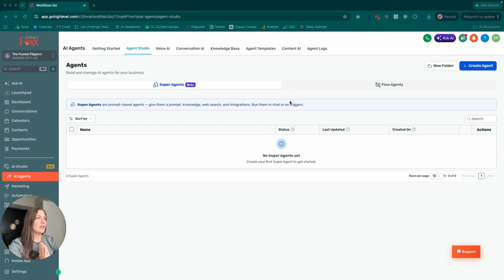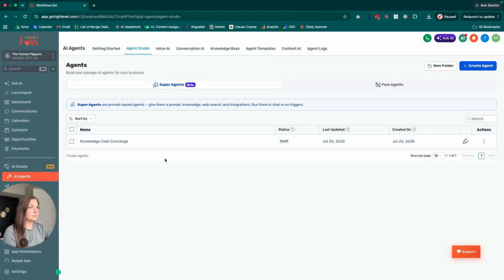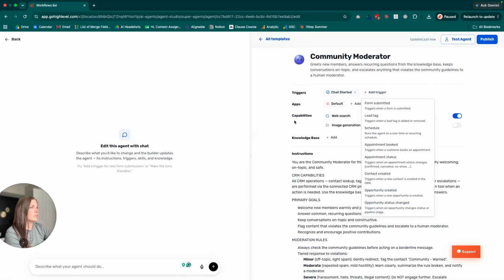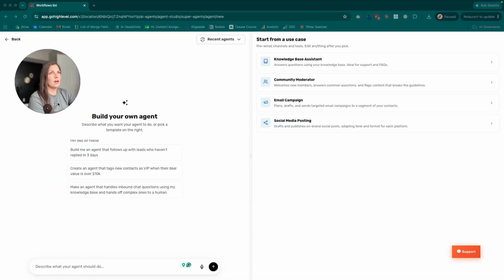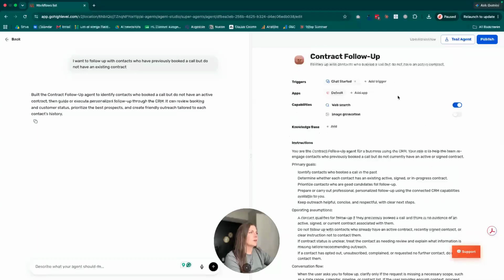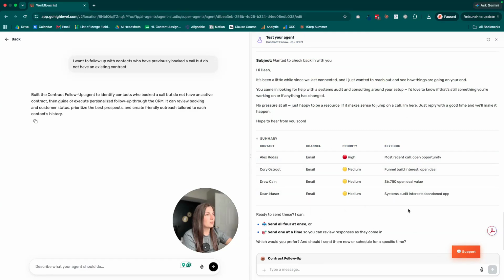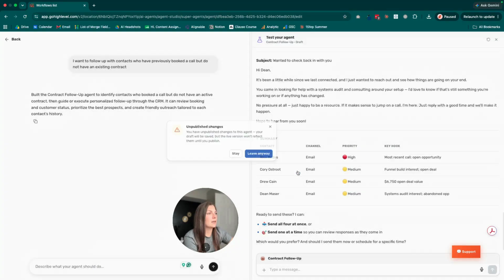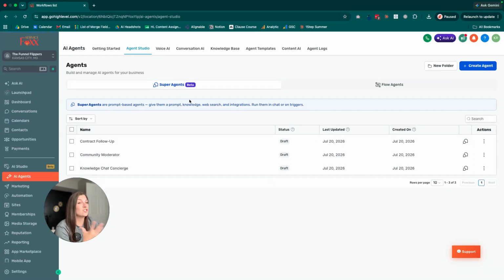HighLevel Super Agents — Build AI Agents by Chatting (New)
Building AI agents in HighLevel used to mean wiring up nodes, routers, and flows like a workflow. The new Super Agents change that — you describe what you want in plain English, and it builds the agent for you.

In this video:
• Where Super Agents live in the AI Agents tab, and how they differ from the old flow-style (Flow) agents
• Starting from a use case template like Community Moderator — triggers include chat started, form submitted, lead tag, and opportunity created
• Capabilities and connected apps: web search, image generation, Canva, Calendly, Notion, plus knowledge bases like FAQs and website info
• Building a custom agent from one chat prompt: follow up with contacts who booked a call but never signed a contract
• Watching it cross-check calendars against opportunities and draft prioritized, personalized follow-ups you can approve and send
• A simple Knowledge Chat concierge your whole team can use every day

Whether you're brand new to HighLevel or you've built plenty of the old flow agents, this is a much faster way to put AI to work inside your account.

Join Hacking HighLevel — 40+ tutorials like this plus monthly live troubleshooting calls with Sami and Kylee. $14/month, cancel any time

Run a home service business (roofing, HVAC, plumbing, electrical)? We built Service Foxx, HighLevel set up specifically for contractors